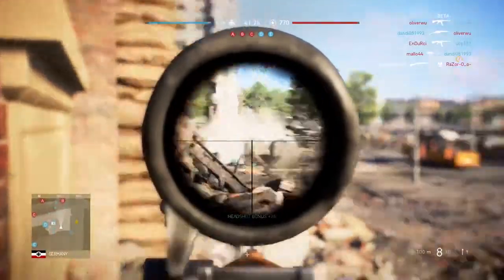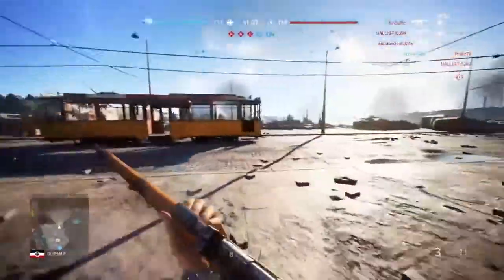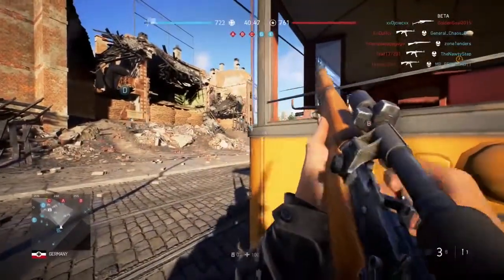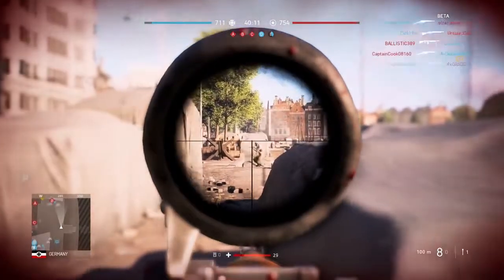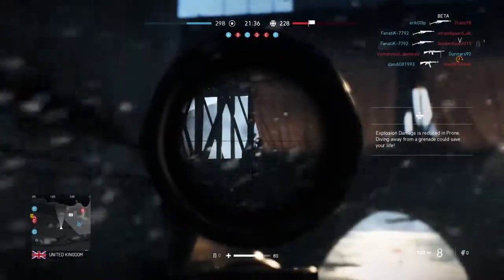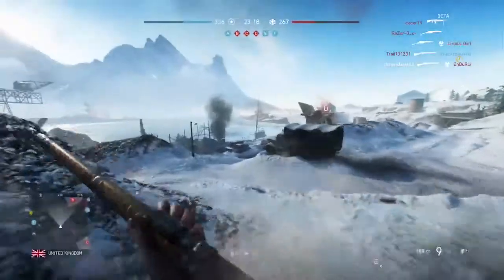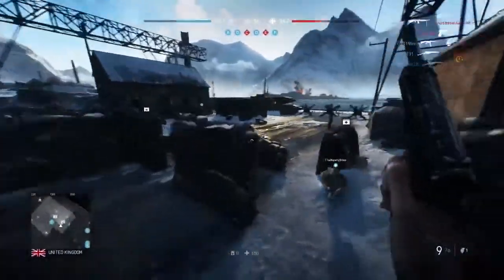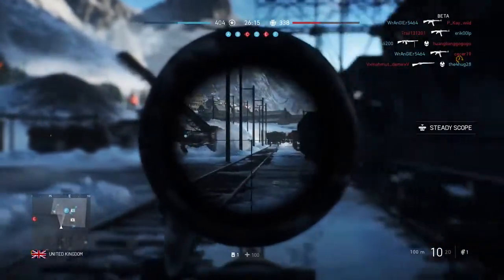Sniping in Battlefield 5-Tips and Tricks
Sniping in Battlefield 5-Tips and Tricks. Video showing sniping tips and tricks in Battlefield 5 firestorm. Game play of sniping to help you through the game.